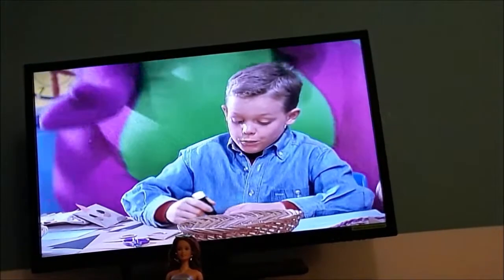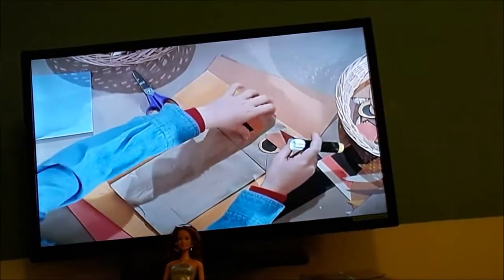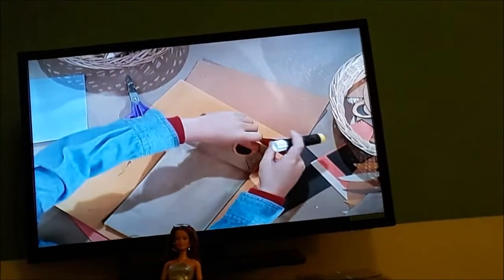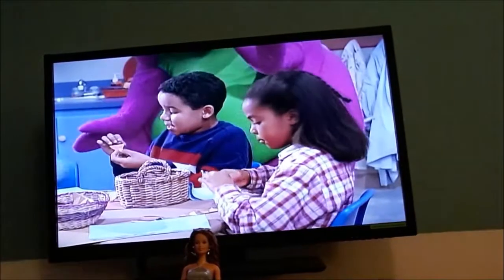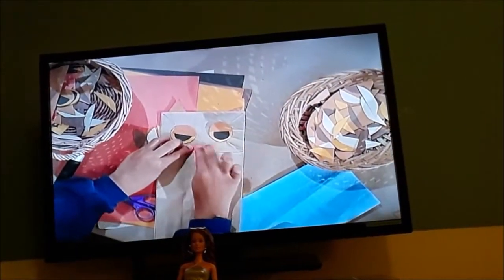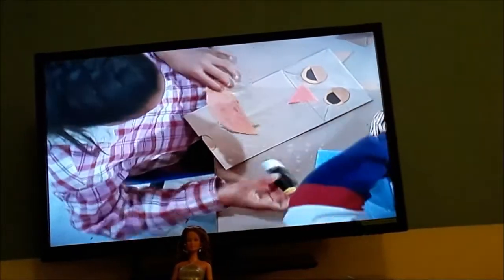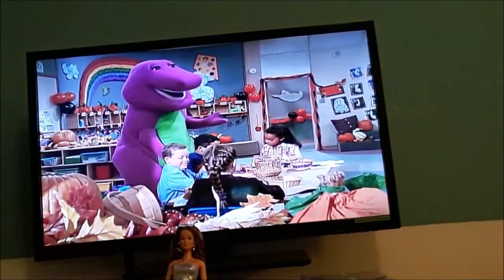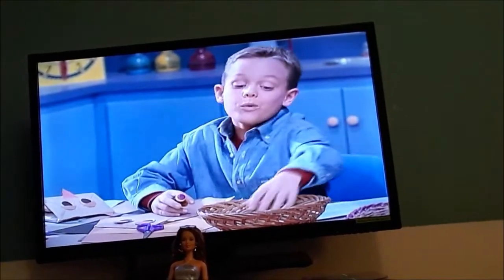Barney's Halloween Party 2020 PT15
Me as the Genie, Jess as Victoria from CATS, and Liz as Elsa from Frozen.
These Halloween 2020 videos are in English video but captions will "SOON" be both English and multiple language options for many to enjoy.
Happy Halloween!

Recorded Date: October 28, 2020